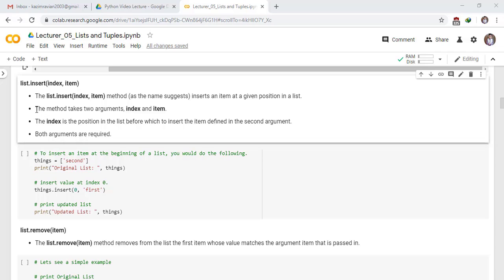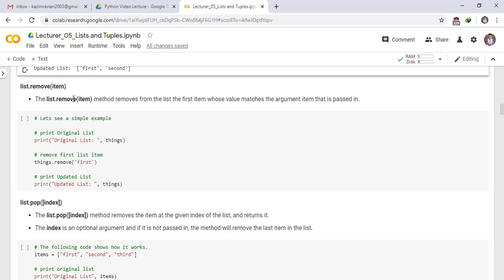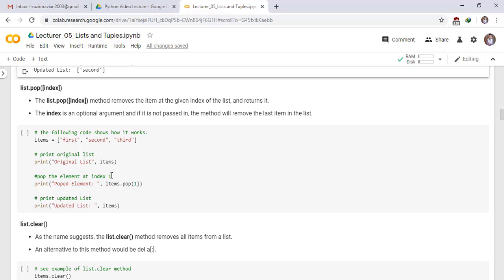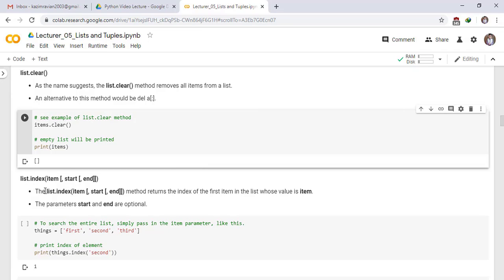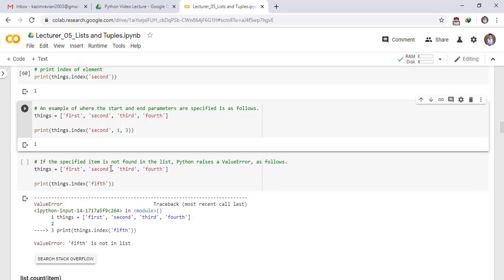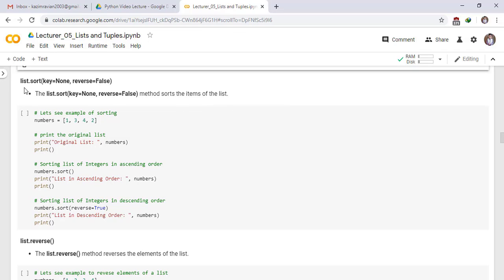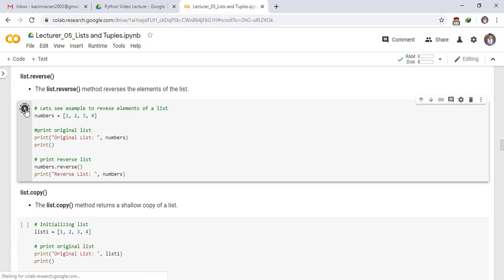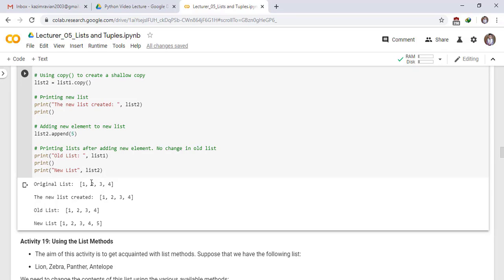Lists and their methods in python language Part 03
Lists and their methods in python language